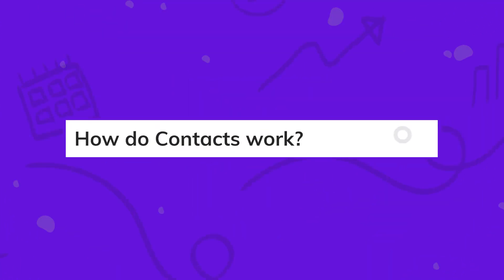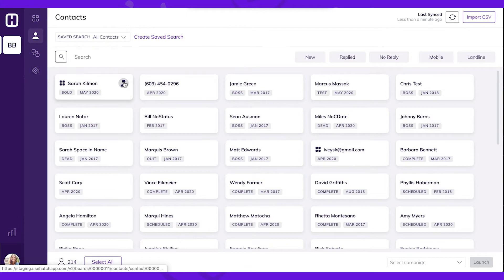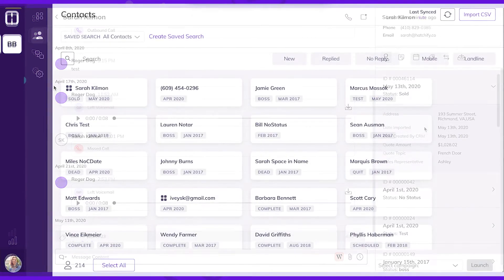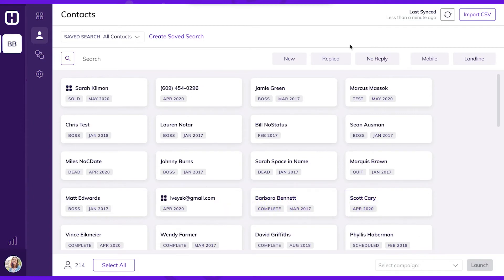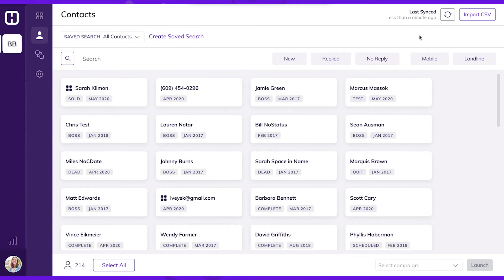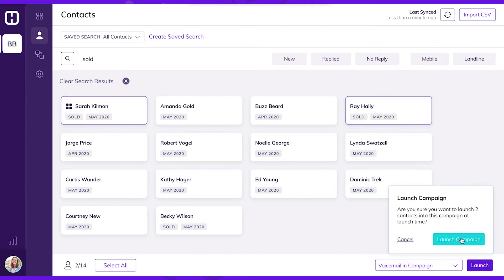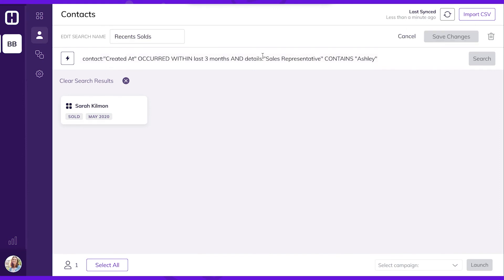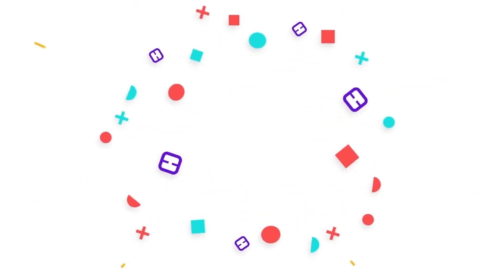Power your Campaigns with CRM Integrations and Contacts in Hatch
The Contact Page is where all our campaigns get launched. From here, you can see all your contacts that were pulled into Hatch from a CSV Import or a CRM Integration.
In this demo, we'll show you the basics of the Contacts page from how it looks to launching contacts into campaign.